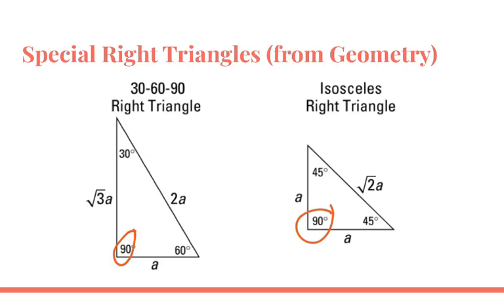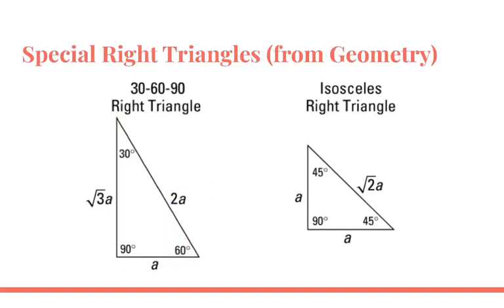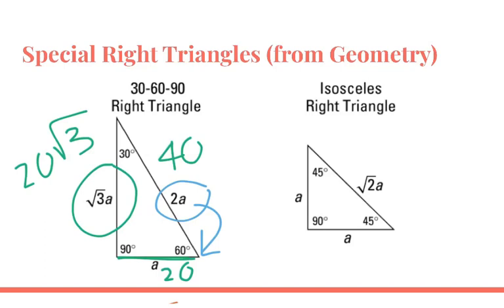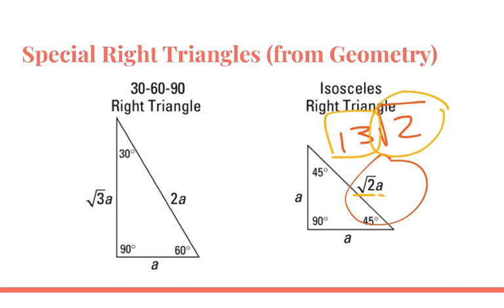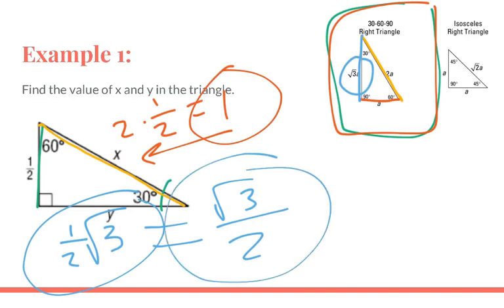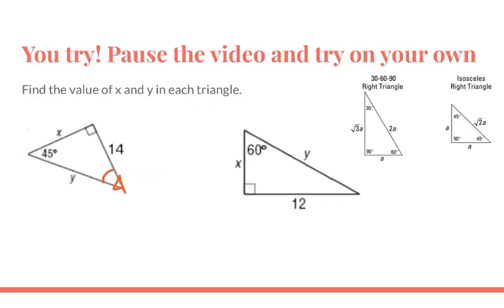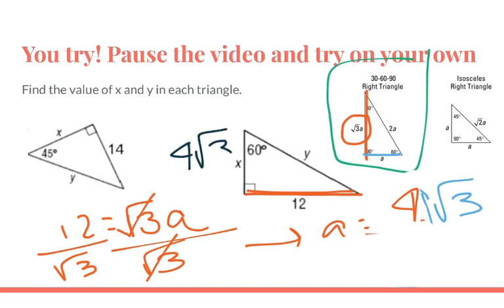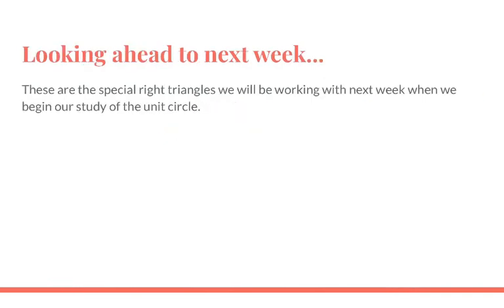Algebra 2: Section 9.1 Special right triangles